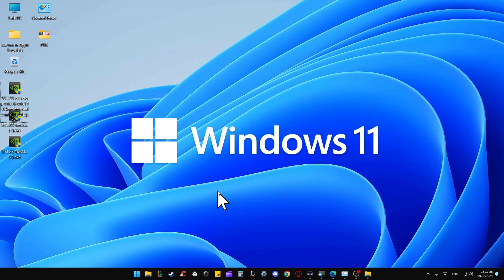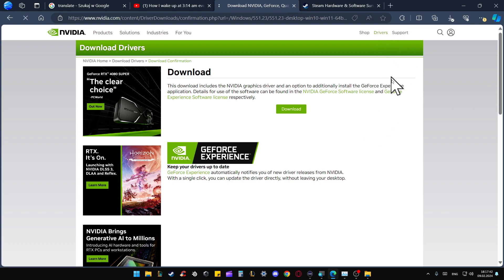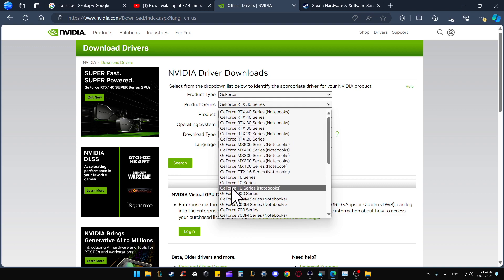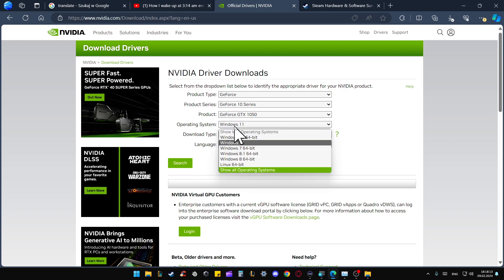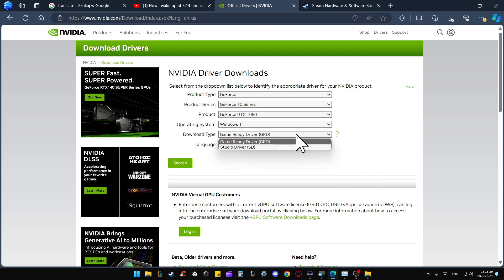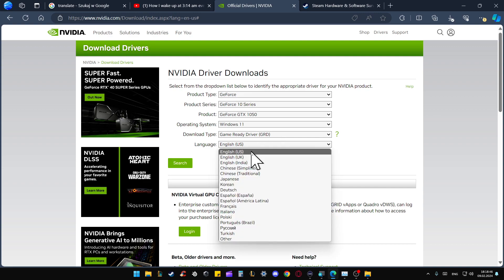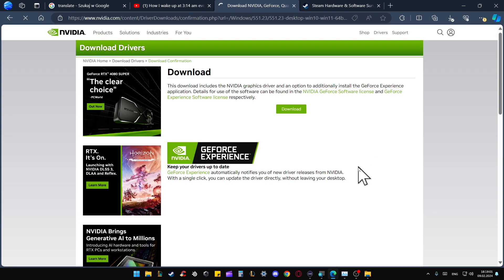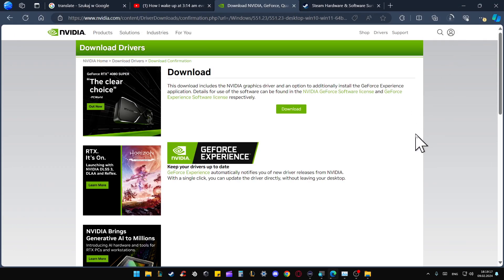How to Update Drivers for GeForce GTX 1050 / 1050 Ti?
Explore the easy method to upgrade drivers for your reliable GeForce GTX 1050 or 1050 Ti GPUs. Enhance your gaming experience and ensure compatibility with the latest software updates by following this step-by-step guide.

geforce gtx 1050 driver download

On my channel you will find other tutorial videos for Geforce graphic cards, so if you are still looking for some tips/guides, then play the playlist below: